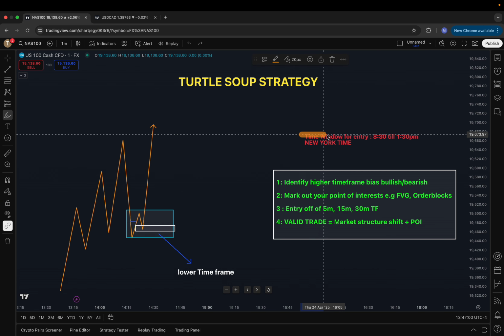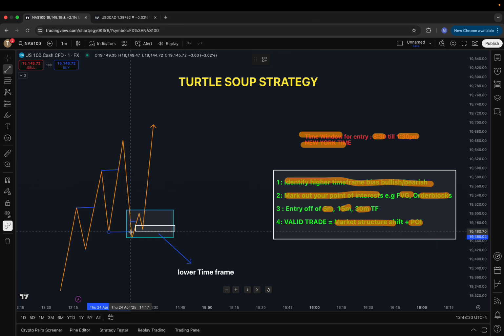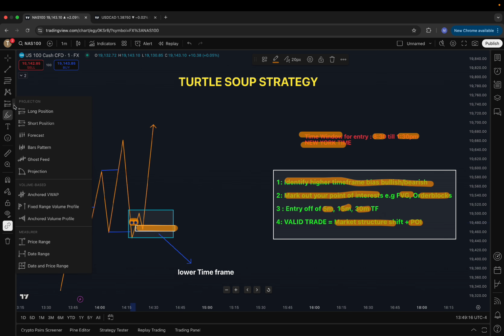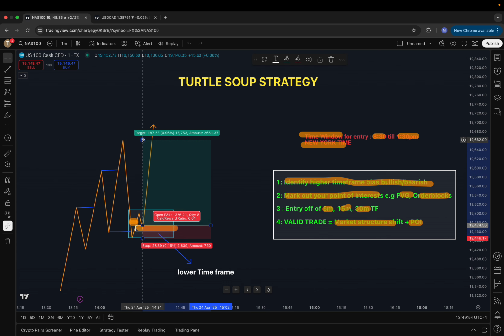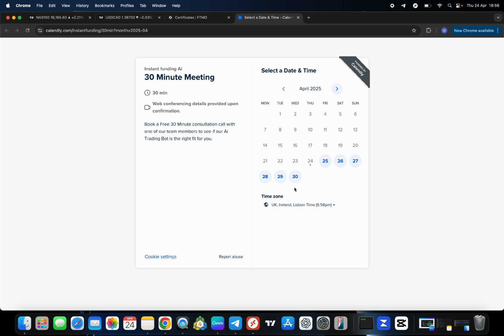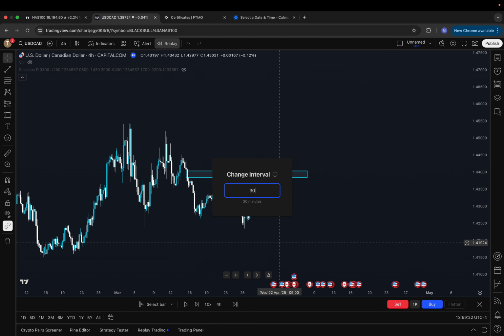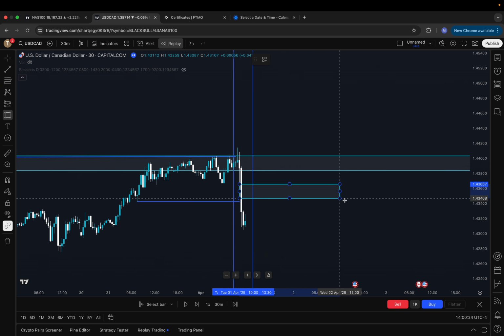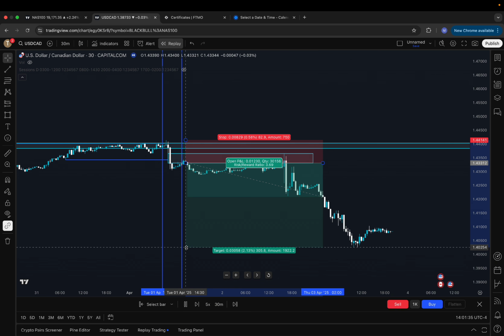ICT's 2025 Turtle Soup Model Simplified - 80% Winrate (Full Strategy + Chart Example)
In this video, I’ll be going over ICT’s Turtle Soup model which has over a 80% Winrate.

We’ll be covering key trading concepts like Fair Value Gaps, Liquidity, Market structure.

Want to see if our Ai PropFirm PASSING BOT is the RIGHT FIT FOR YOU?